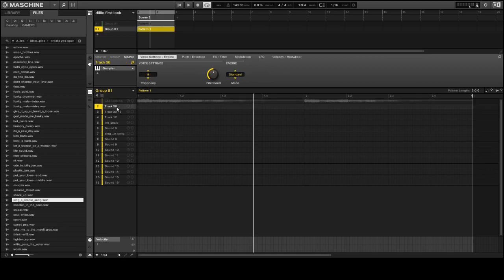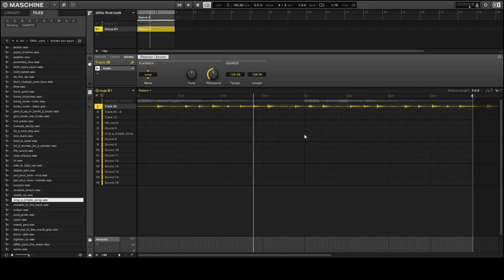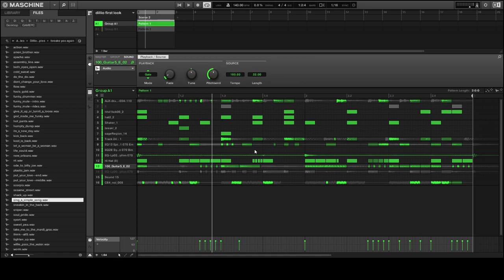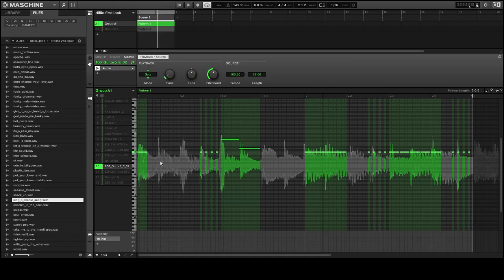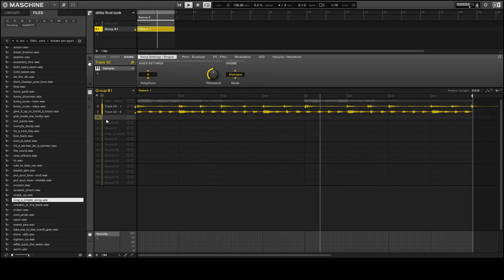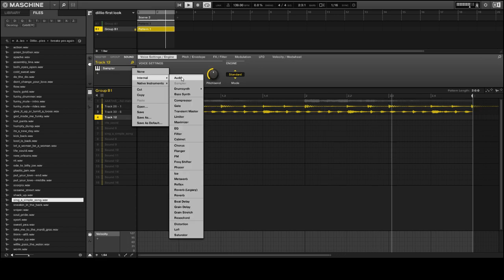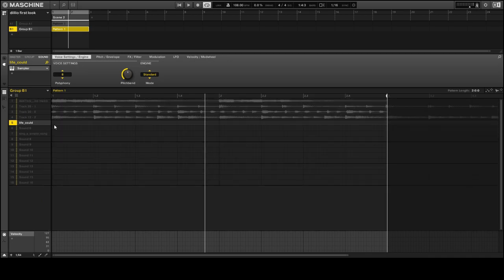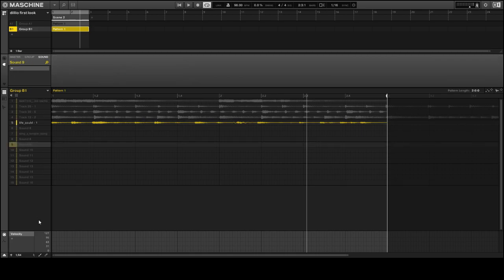Maschine 2.7 First Look Live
Tell me about your setup.
I'm working on dem tracks ya dig?
►Attention: I do not upload the remakes I do from the youtube videos. Any requests to do so in the comments or in email will be ignored.
►Making The Majykbox Album Playlist (6th and current album I am working on)

►Would you like me to listen to your music live on my channel?
Chord Sample Pack
Dem Chords (chord samples for native instruments maschine)

Khemikals Season 2 (Up to 60 new presets now currently being developed)

1💿Dillie Silverado – Da Crunk Formula (Parady Dirty South Music)
4💿Dillio – The Gift Submitted Vol.2 – Continuance (Inspirational/Gospel)
5💿Dillio - Grown
6💿Majykbox (COMING SOON!!)

📱Get Connected! 📱